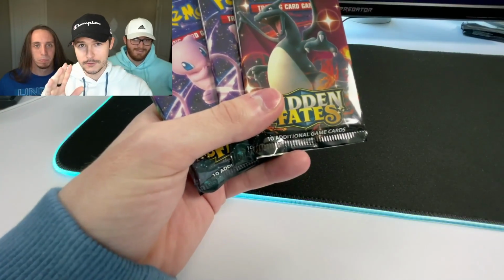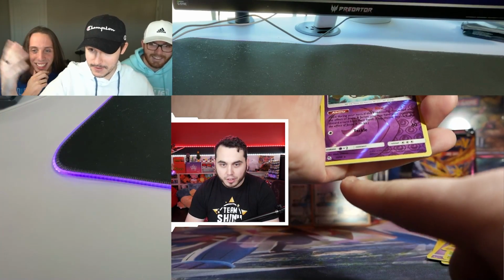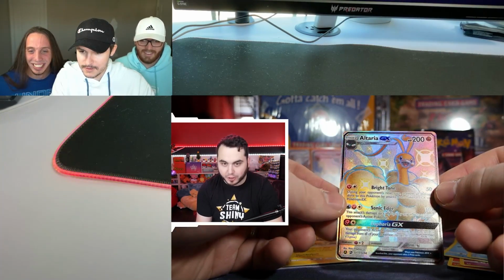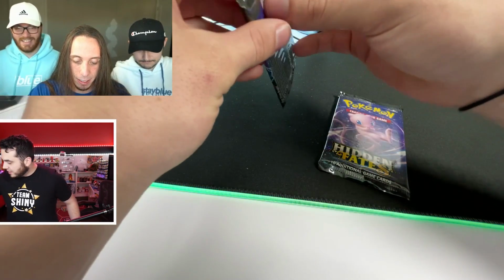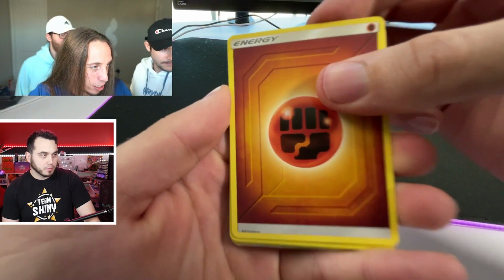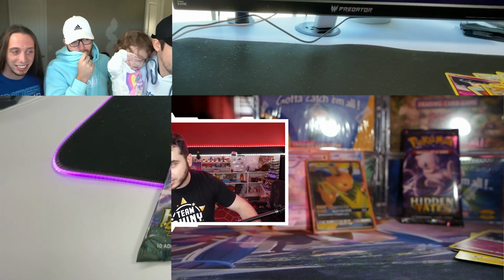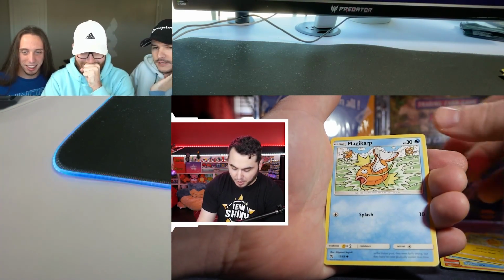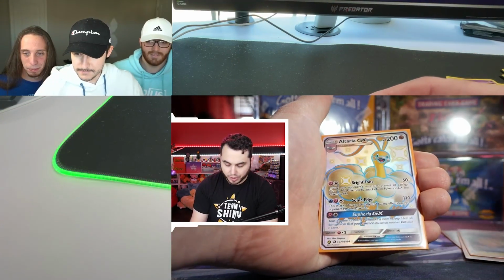Hidden Fates PACK BATTLE VS aDrive! WE GOT INSANE PULLS! Part 2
Hidden Fates PACK BATTLE VS aDrive! WE GOT INSANE PULLS!